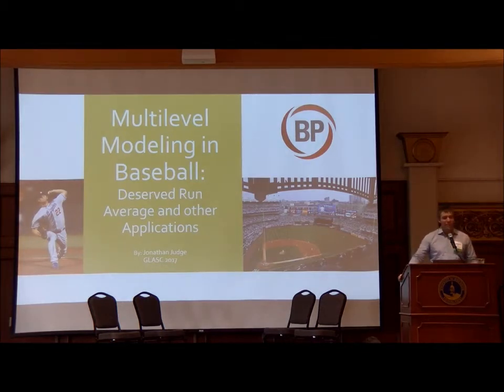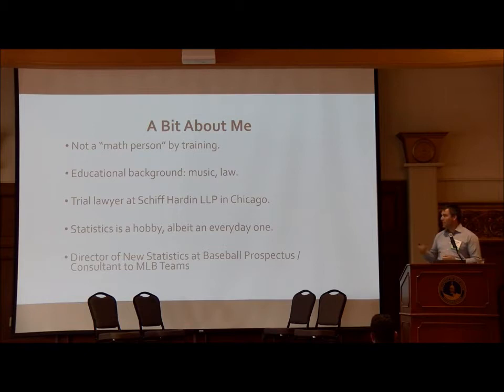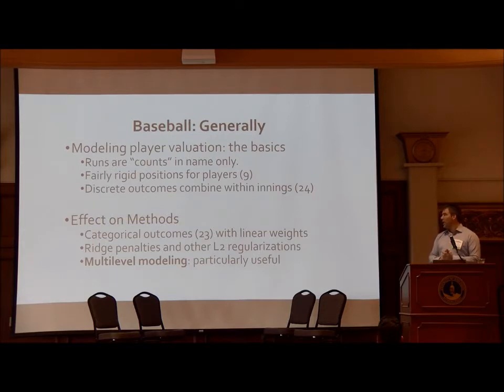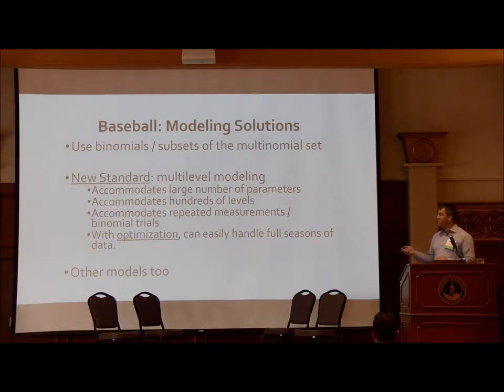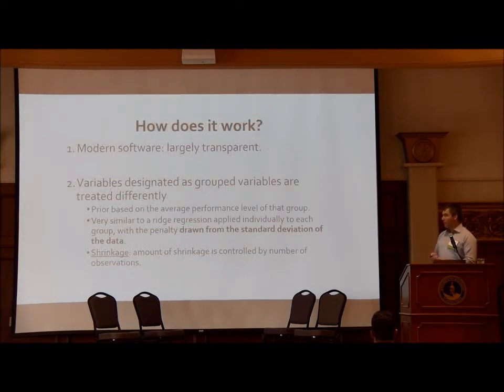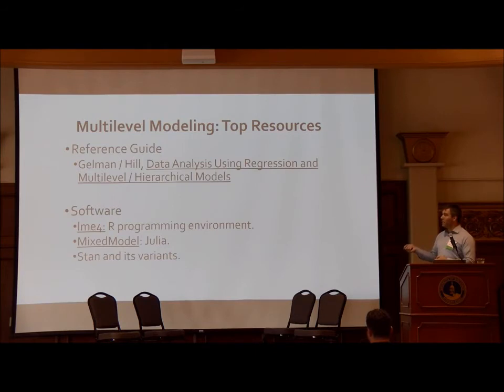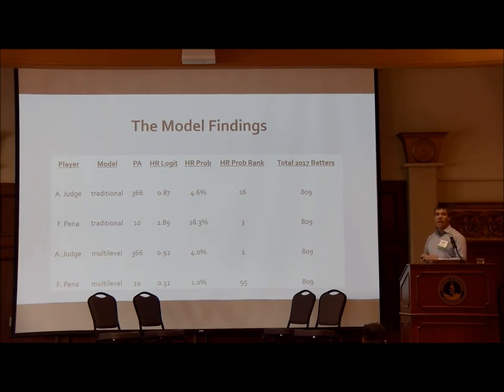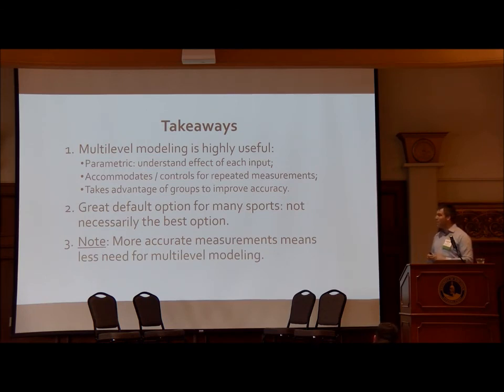Baseball Analytics :: Jonathan Judge, Baseball Prospectus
105 Youth Football Drills
114 Youth Football Plays

The Kid Who Called the Plays (fiction, youth football)